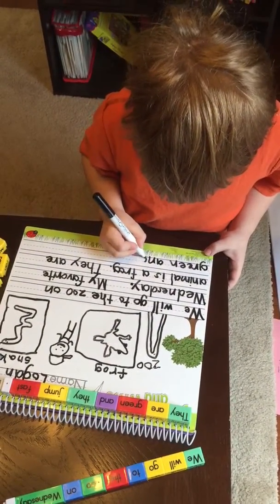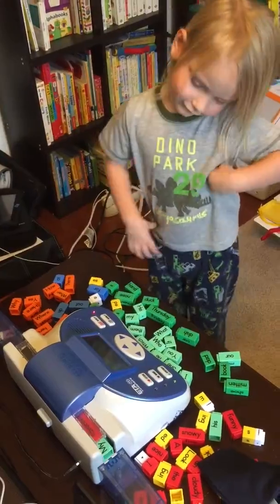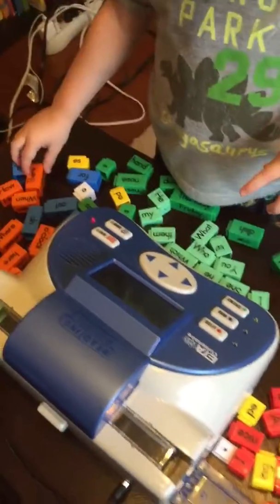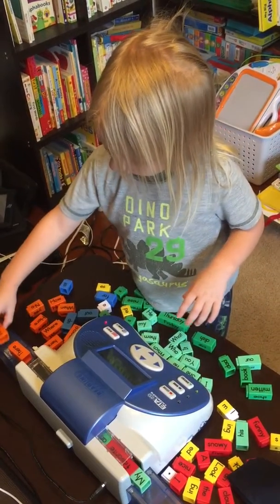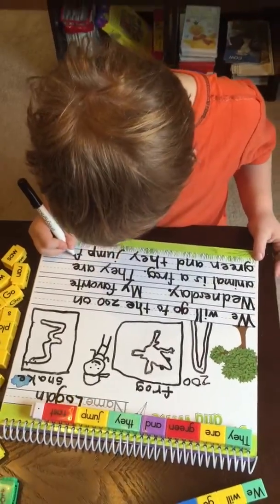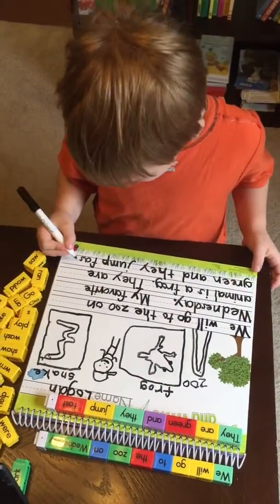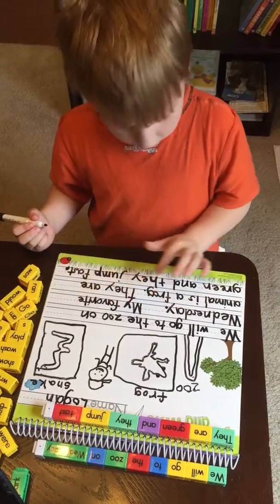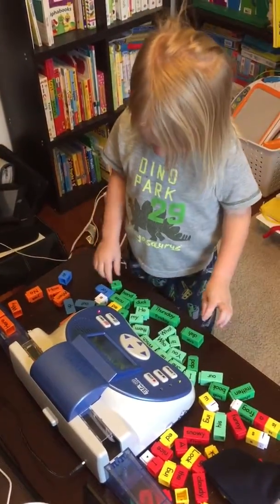Homeschooling ~ Writing, Reading, Spelling, Sight Words, Silent E, Sentence & Paragraph Practice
Putting words together to make sentences.  Putting together sentences to write a short paragraph.  Sight word use.  Spelling practice.